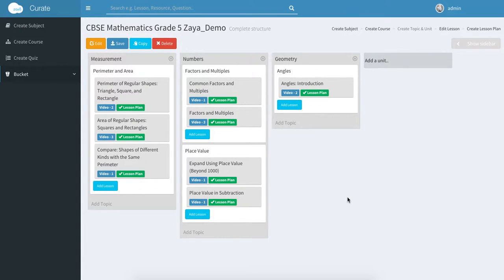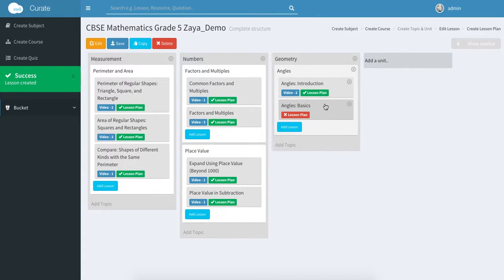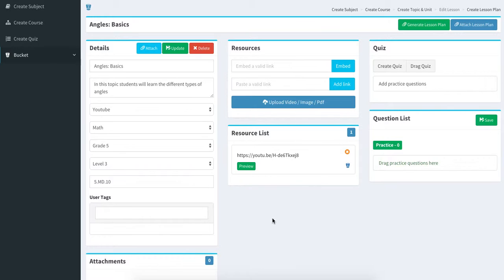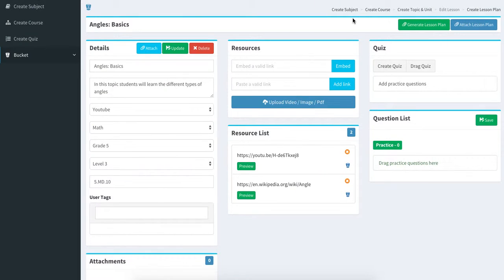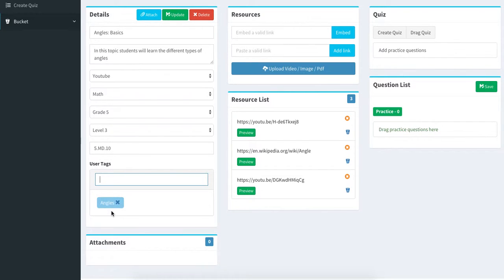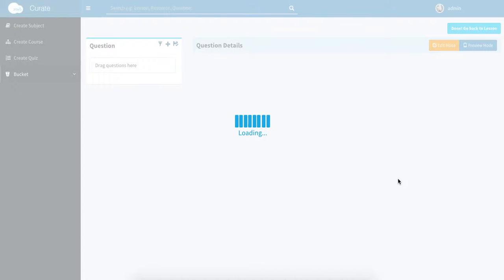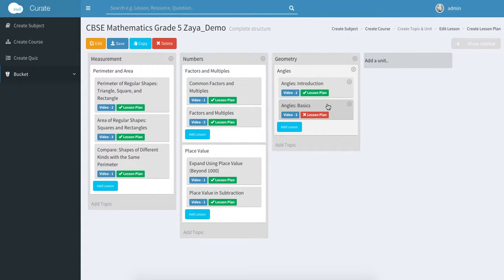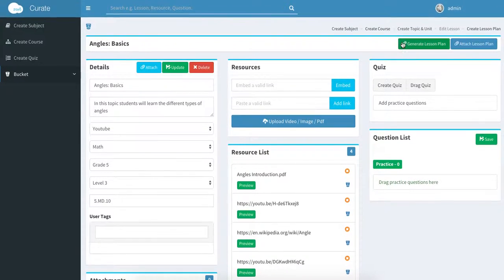Learning Objects New lessons